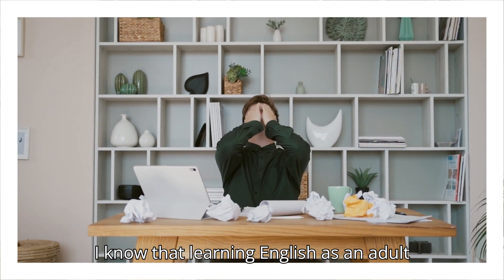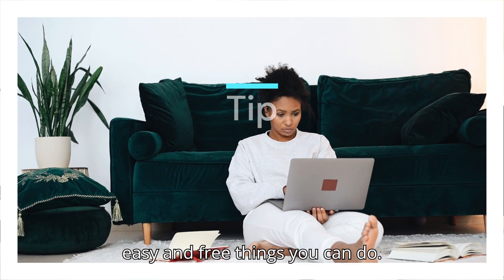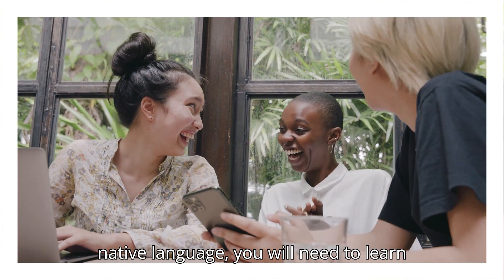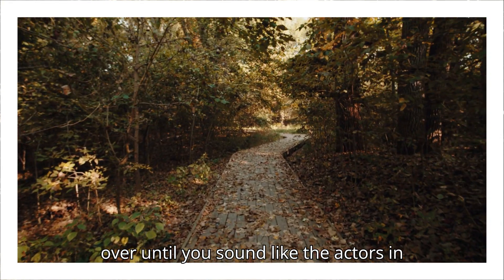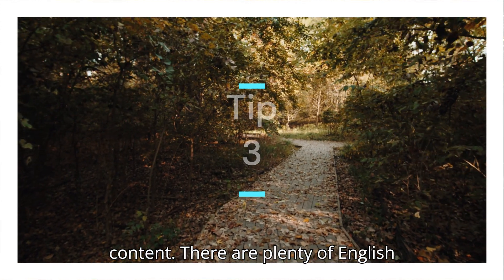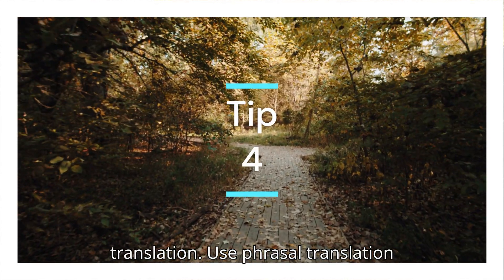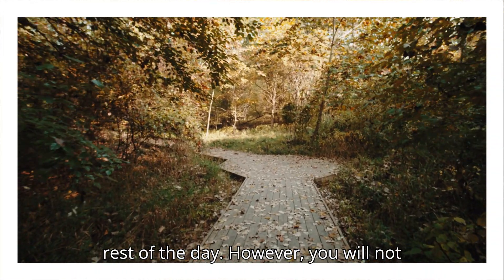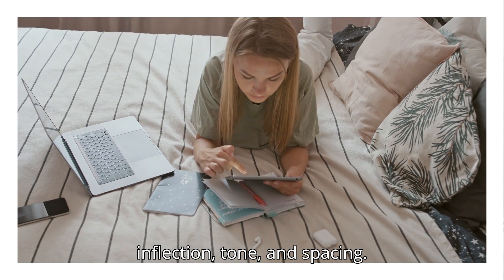How to Learn English FAST! | Tips From an English Teacher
⭐ Speak like a native English speaker

- Click on the channel link for full lessons.